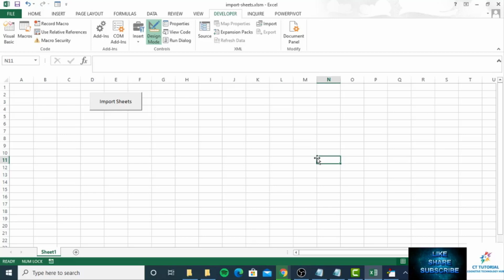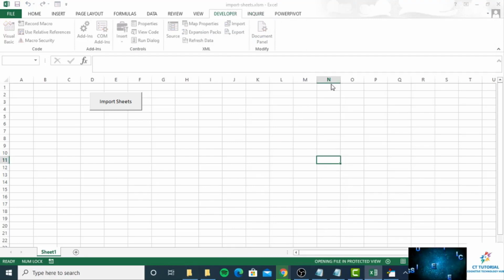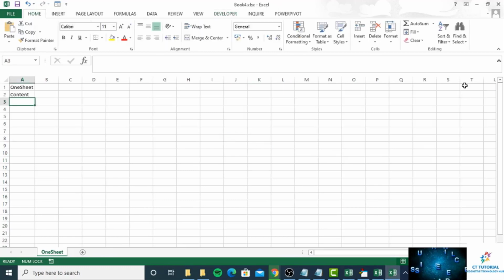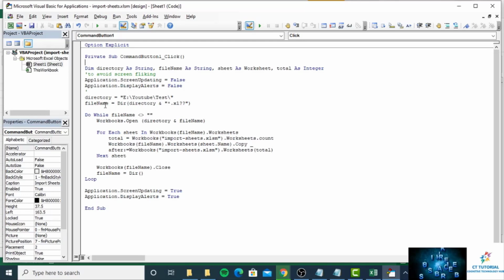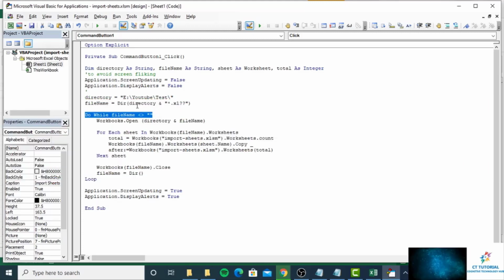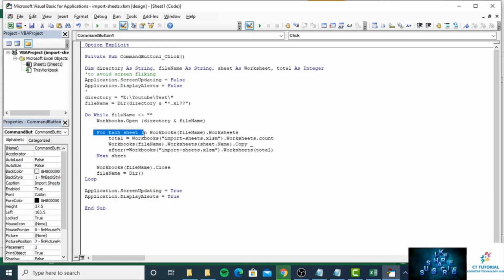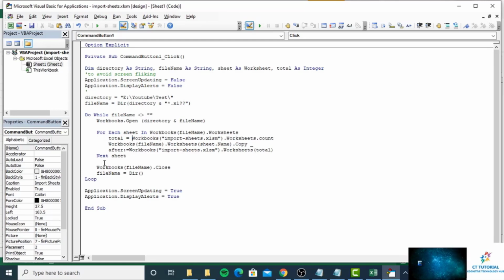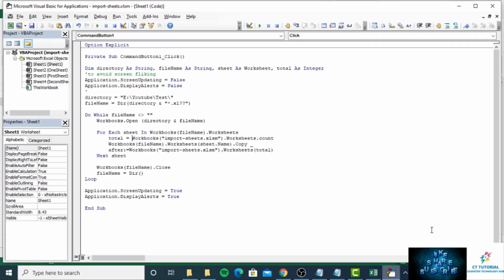VBA to Import Sheet - Excel VBA to Import Sheet from Closed Workbook (Code Included)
VBA to Import Sheet - Excel VBA to Import Sheet from Closed Workbook

This example explains how to import sheet from other workbook with VBA Code. We can copy specific sheet from a closed workbook and paste into active workbook or transfer to any other workbook.

Dim directory As String, fileName As String, sheet As Worksheet, total As Integer
'to avoid screen fliking
Application.ScreenUpdating = False
Application.DisplayAlerts = False
directory = "E:\Youtube\Test\"
fileName = Dir(directory & "*.xl??")

Do While fileName != ""
    Workbooks.Open (directory & fileName)

    For Each sheet In Workbooks(fileName).Worksheets

        total = Workbooks("import-sheets.xlsm").Worksheets.count
        Workbooks(fileName).Worksheets(sheet.Name).Copy _
        after:=Workbooks("import-sheets.xlsm").Worksheets(total)
    Next sheet

    Workbooks(fileName).Close
    fileName = Dir()
Loop

Application.ScreenUpdating = True
Application.DisplayAlerts = True

End Sub